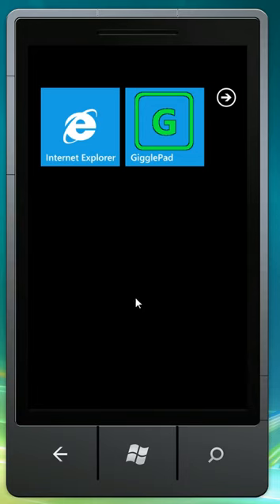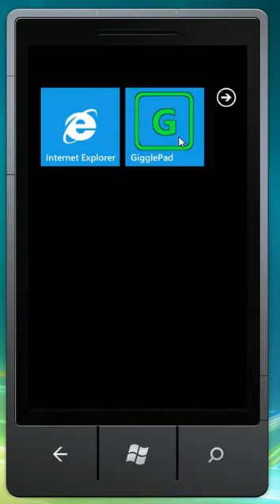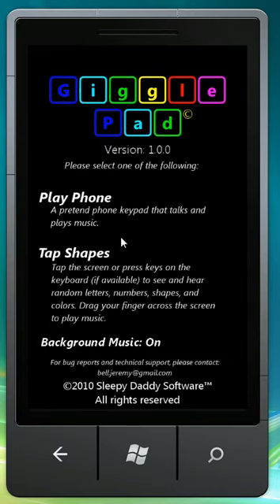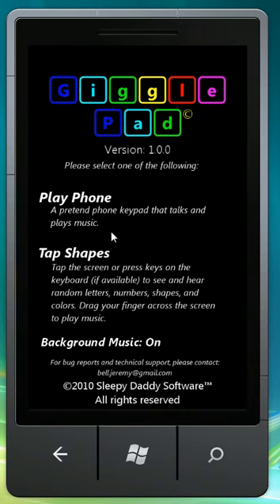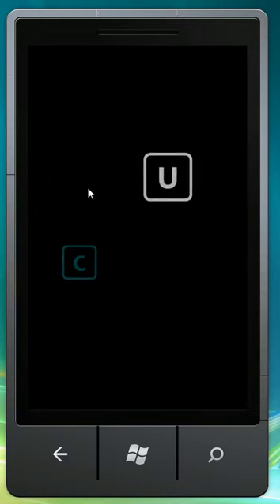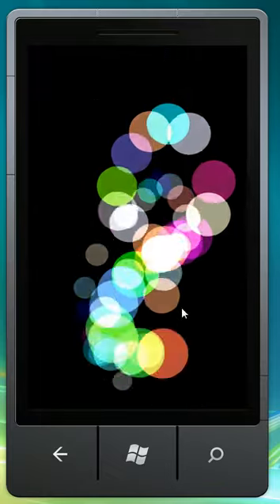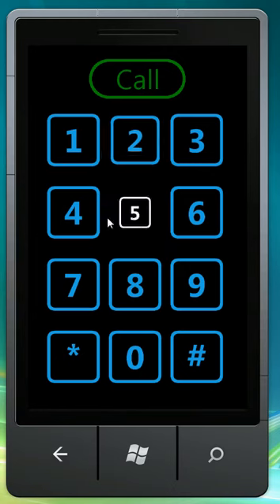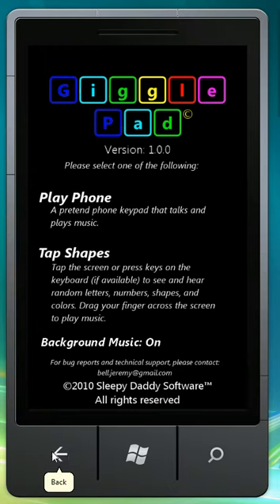GigglePad for Windows Phone 7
GigglePad is a simple application to entertain children ages 9 months and up. It can also be used as a teaching tool. It includes two "toys", or modes.

The first is a pretend phone dialer toy that has spoken numbers, random music and voices.

The second mode is called "Tap Shapes" which shows random shapes, letters, and numbers when you touch the screen. It also plays music when you drag your finger across the screen. If you have played around with the wonderful BabySmash application for the PC (not my work), this toy is similar.

My own daughter, who is 10 months old, really loves this application (well, she's a little biased since it uses her daddy's voice), and I think other parents' children will too. It's baby approved!

Update: Giggle Pad has been accepted into the marketplace! If you have the new Zune client installed, here is a direct link to Giggle Pad on the Windows Phone Marketplace (link may only work in Internet Explorer):